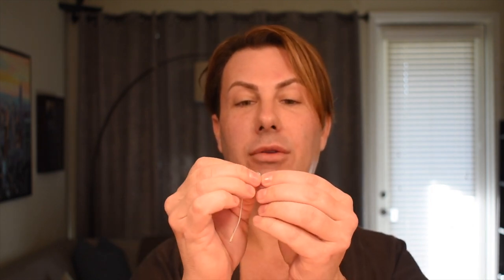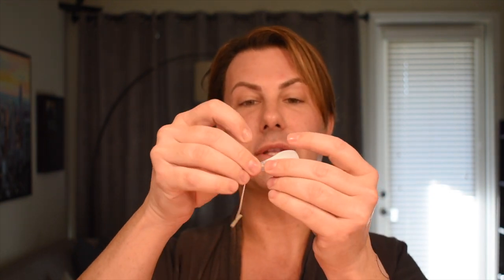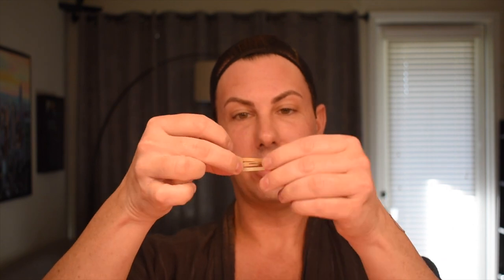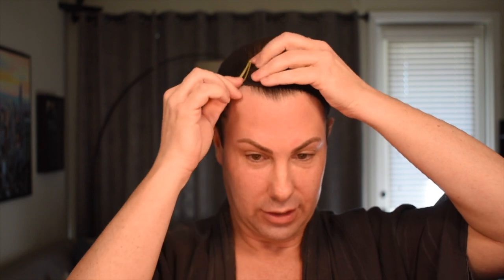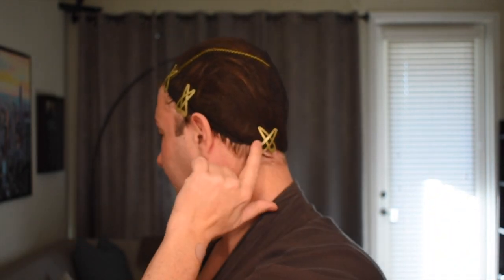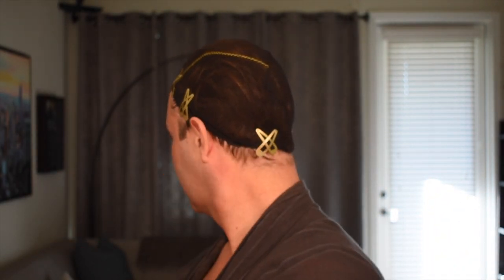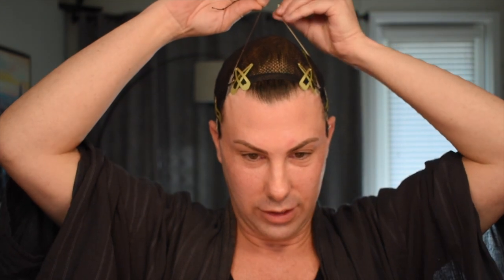My Signature 90s Supermodel Drag Queen Makeup Tutorial Part 1 (Face Tape and Wig Cap)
This is how I prefer to secure my face tapes and wig cap before applying my makeup and hair.

Face tapes

Wig caps

Snap hair clips

Medical adhesive